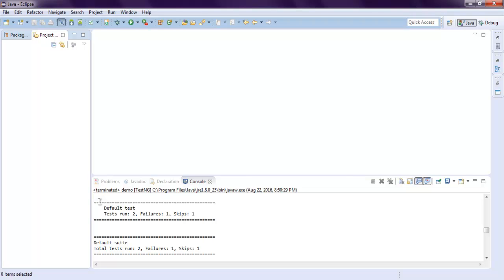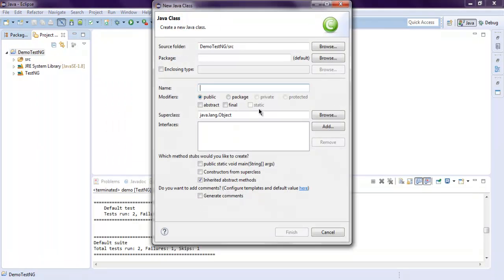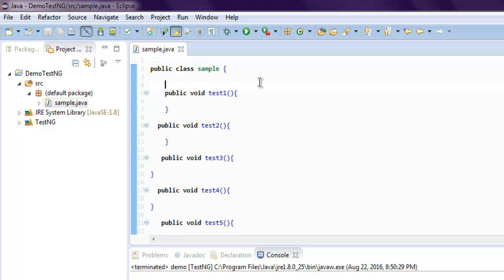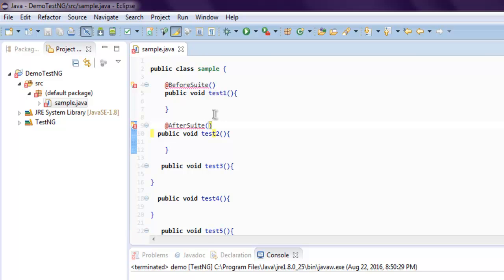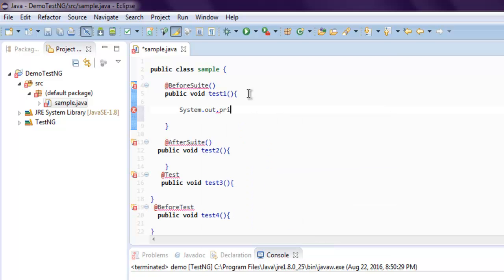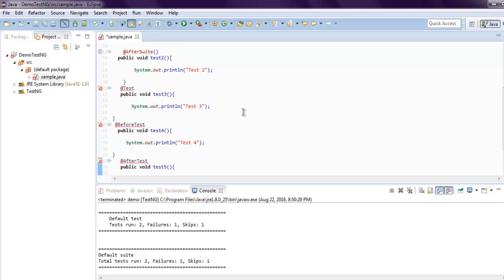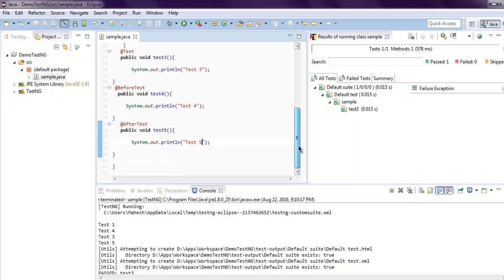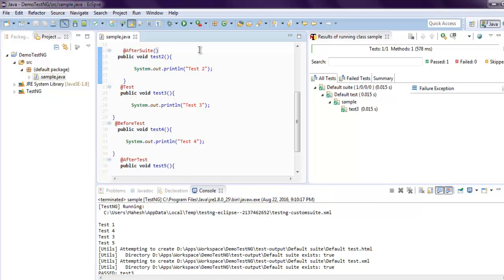Java TestNG Test Suite Class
Learn how to use Test Suite Class with TestNG Java.